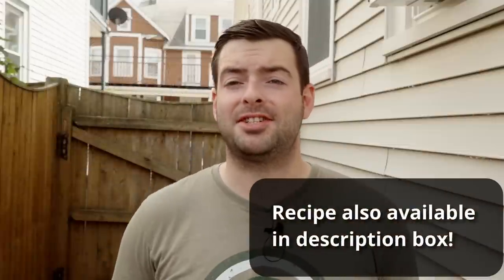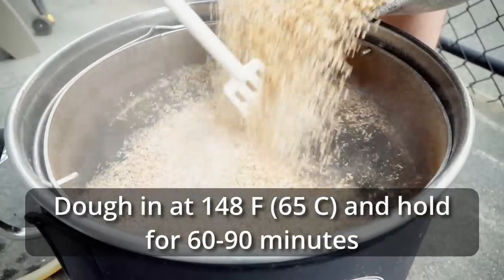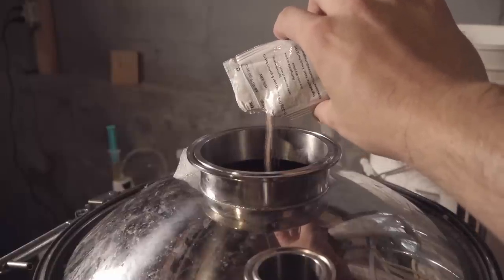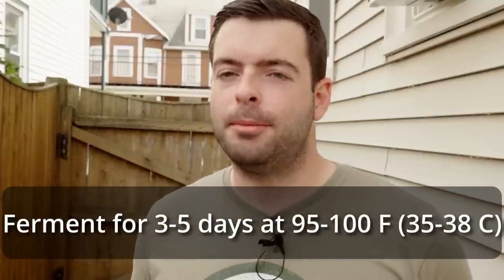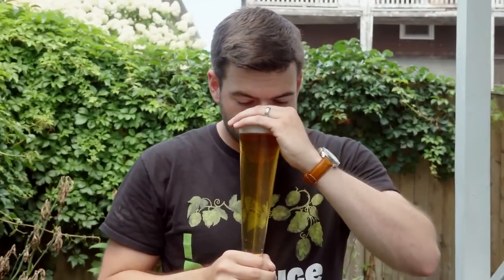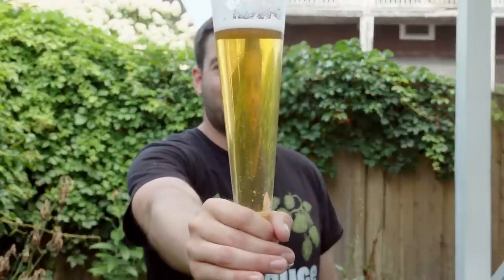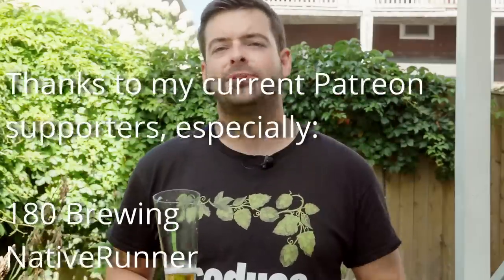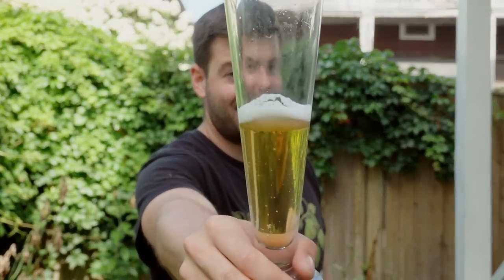I made a GERMAN PILS in 3 DAYS with LUTRA KVEIK. How good can it get?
Is the Lutra hype real? In this video I brew a German Pilsner - a beloved and tricky style. Can I make a German Pils with Lutra that's just as good as the real thing or is it not going to make the cut?

Recipe for 5 gallons, your efficiency may vary:

"Basic Beach Lager"

5.5% ABV          42 IBU

10.5 lb Weyermann Bohemian Pilsner (100%)

Mash:
Single infusion mash at 148 F (65C) for 90 min
Mashout: 170F (77 C) for 15 min

Water: 8 Gallons (30 L) of untreated spring water

60 min boil
FWH - 0.5 oz (14g) Hallertau Tradition (5.9%)
60 min - 1 oz (28g) Hallertau Tradition (5.9%)
10 min - 1 oz (28g) Hallertau Tradition (5.9%)
0 min - 1.5 oz (42g) Hallertau Tradition (5.9%)

OG: 1.052

Yeast:
Lutra Kveik

Ferment at 95-100 F (35-38 C) for 3-5 days

FG: 1.011
0:00 Intro and welcome
0:25 Beer description and approach
2:55 Recipe
5:21 Brew day
8:13 Fermentation Plan
11:35 Fermentation Follow-Up
12:02 Pour and Tasting Notes
19:51 Potential Improvements